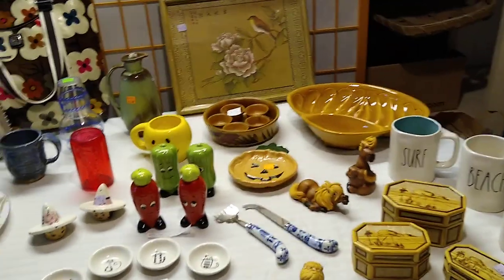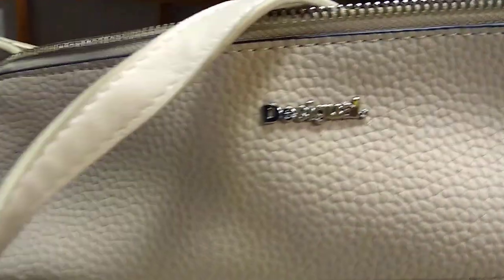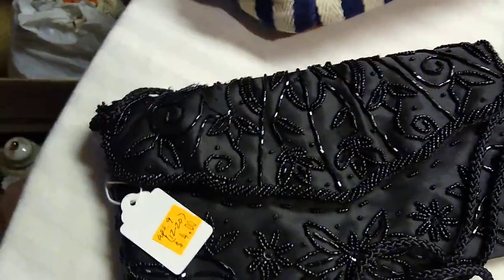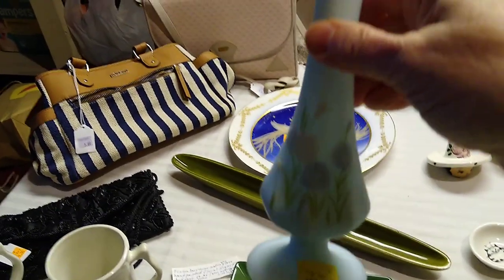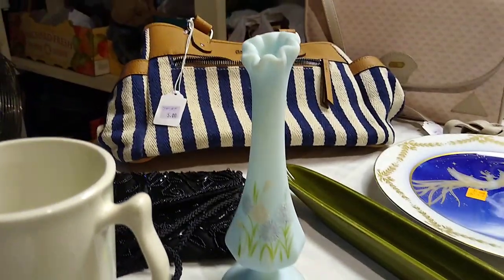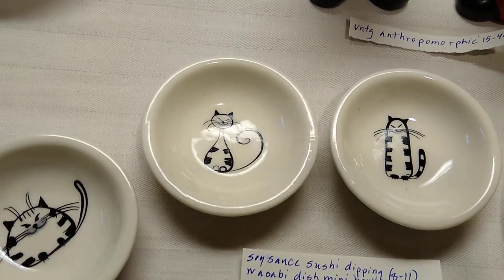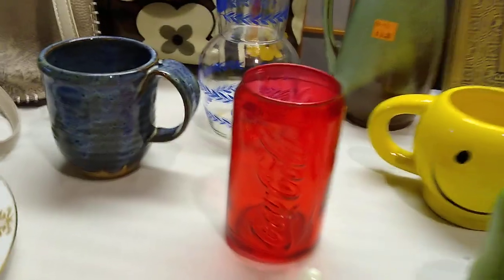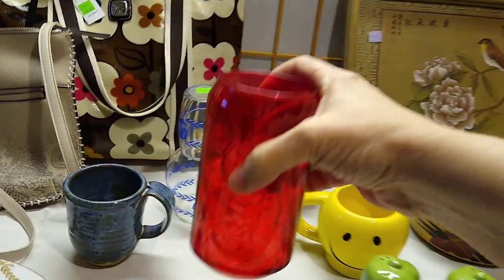Haul Video!💙3 Separate Trips to the Menagerie!💙 Thrifting for Reselling!💙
Some trips I find a little bit and some trips I find a lot !💙